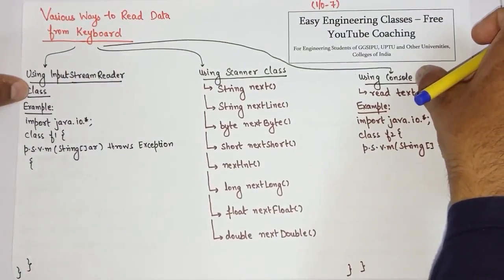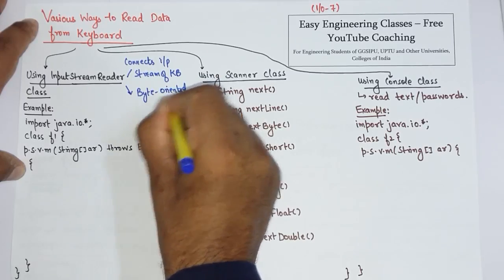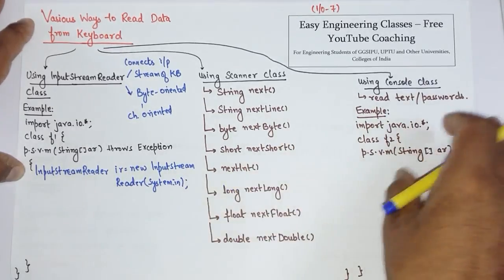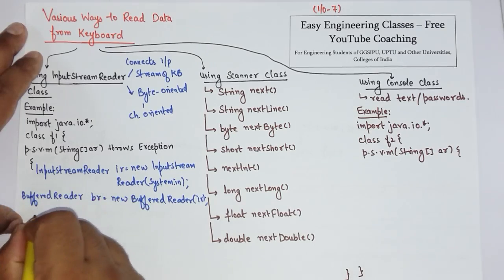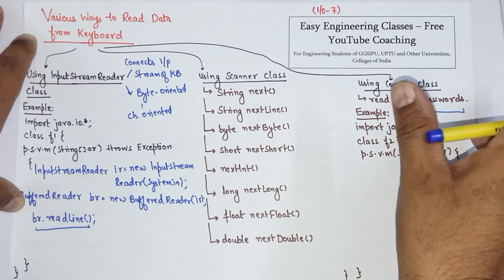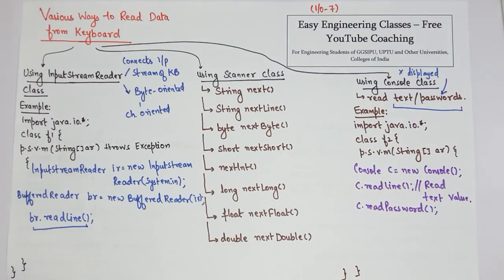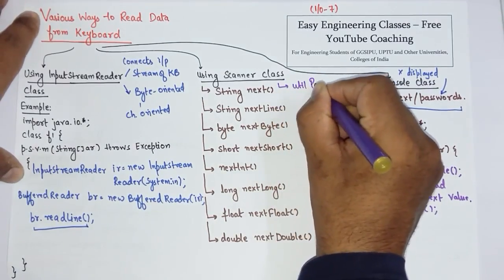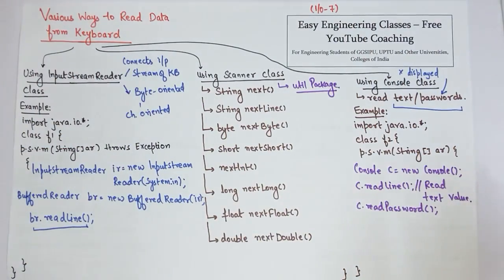L89: Java Ways to Read Data / Content from Keyboard | Scanner, Console and BufferedReader Class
In this video you can learn about Java Various Ways to Read Data / Content from Keyboard – Scanner, Console and BufferedReader Class in Java Programming Course. Following topics of Java Programming Course are discussed in this lecture: Various Ways to Read Data / Content from Keyboard – Scanner, Console and BufferedReader Class. This topic is very important for College University Semester Exams, Placement Exam Preparation, Placement Interview Preparation and Other Competitive exams like NTA NET, NIELIT, DSSSB tgt/ pgt computer science, KVS CSE, PSUs etc.

Java I/O Tutorial # 7 - Various Ways to Read Data / Content from Keyboard – Scanner, Console and BufferedReader Class

Links for GATE/UGCNET/ PGT/ TGT CS Previous Year Solved Questions